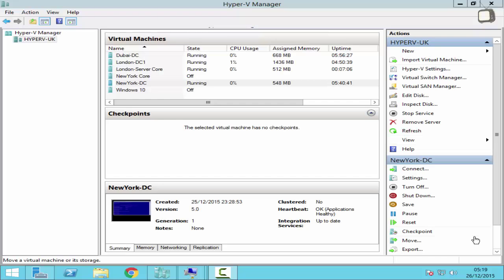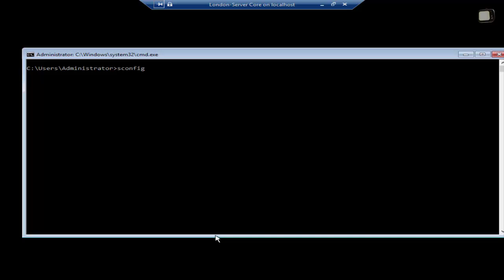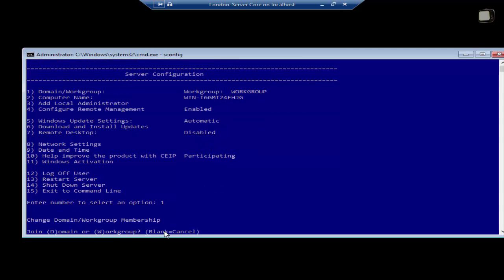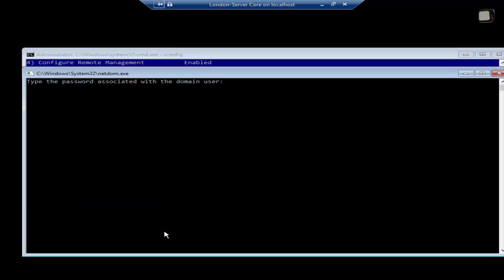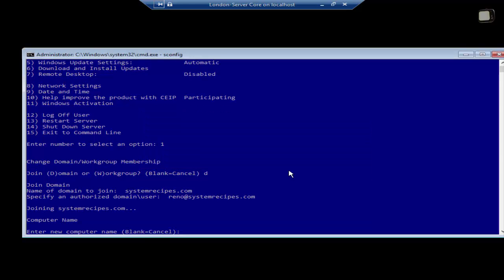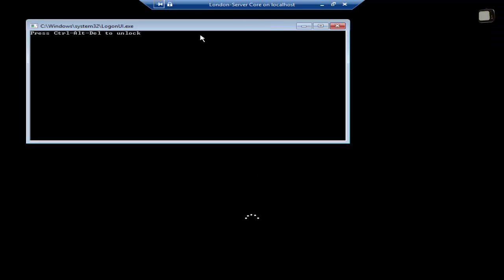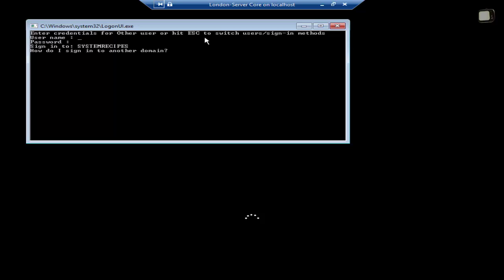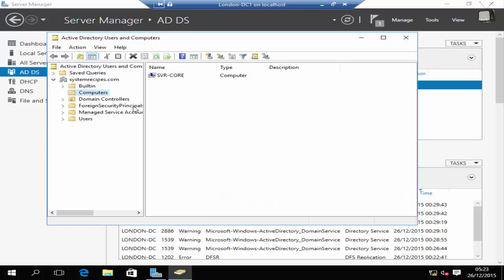Windows Server 2016 TP4: Join Server Core to a Domain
This video will guide you on how to join a Windows Server 2016 TP4 server core to a domain.